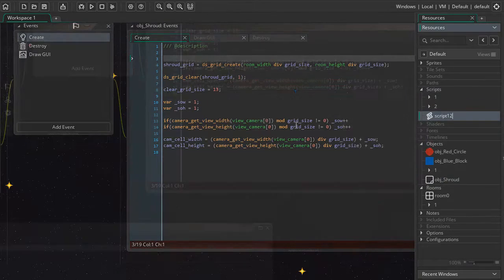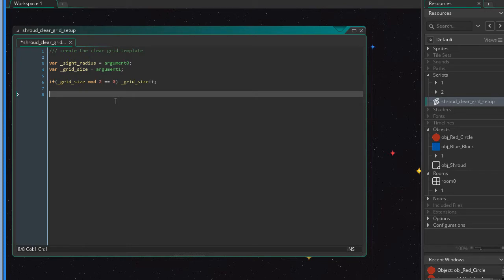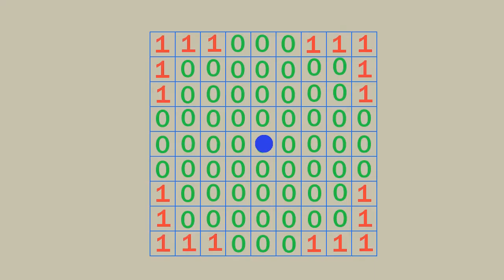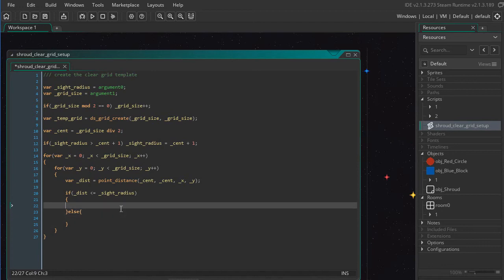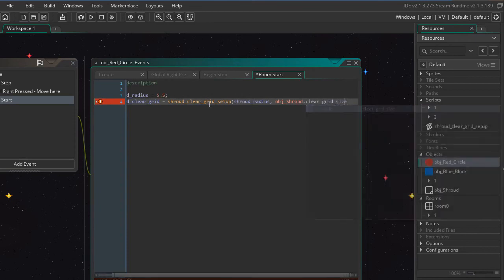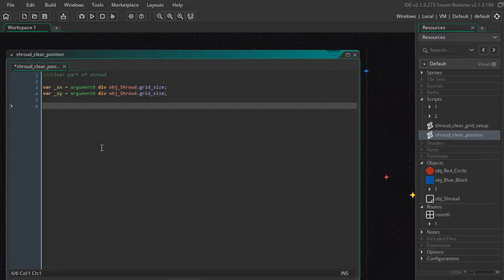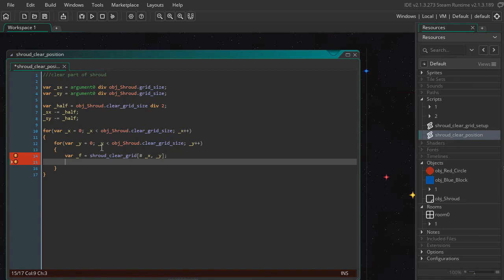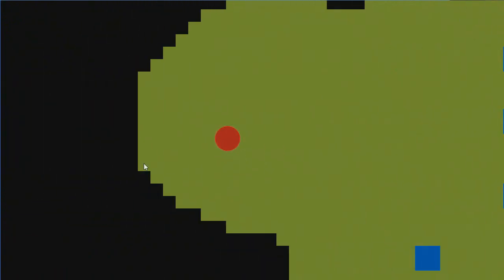Gamemaker HowTo | Make Fog Of War - Part 2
Hey Peeps,

In this Gamemaker tutorial series I'm going to show you how to make a simple 'fog of war' that cam be used for strategy games and RPG's. It's a simple system that uses a grid of cells to track visibility in the room.

In Part two I show you how to update the grid and clear away the fog and shroud.

Gamemaker | Gamemaker Tutorial | Fog of war | Game Development